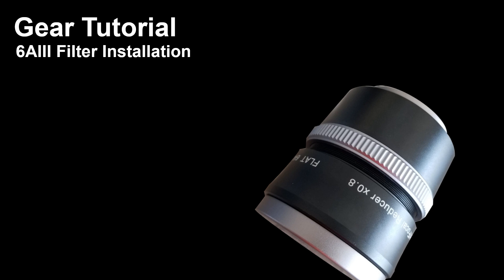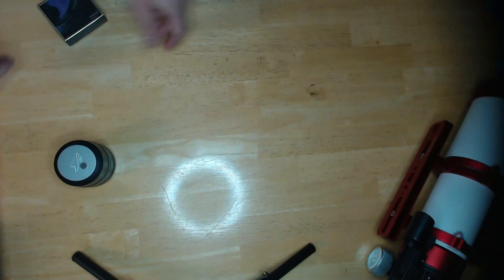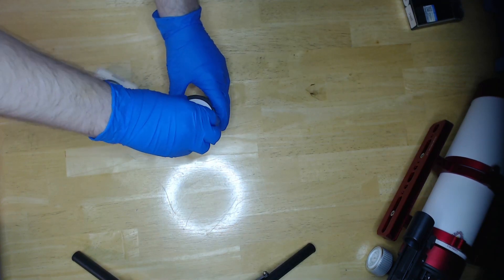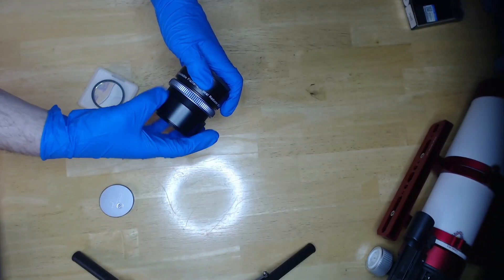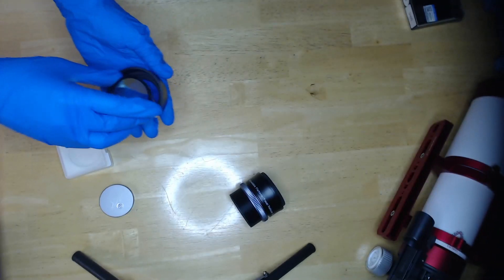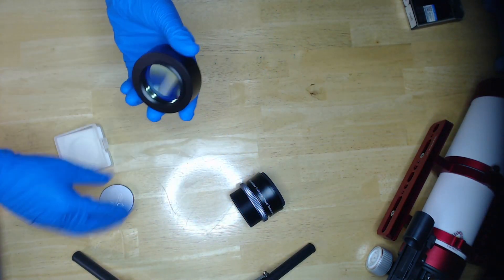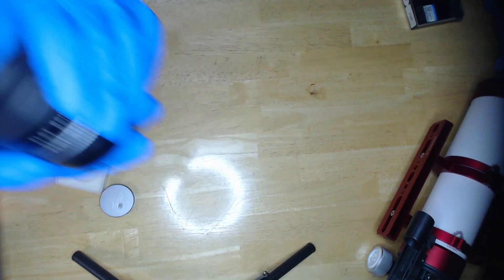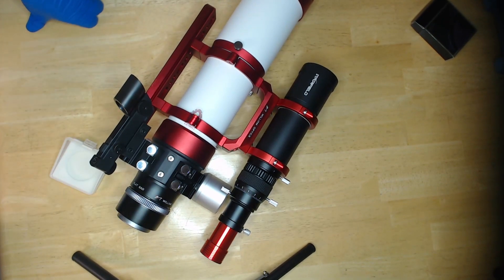Gear Tutorial - 6AIII Filter Installation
Video tutorial showing how one can install a 2" filter into a William Optics 6AIII focal reducer/field flattener.